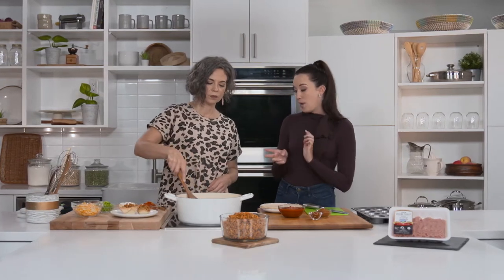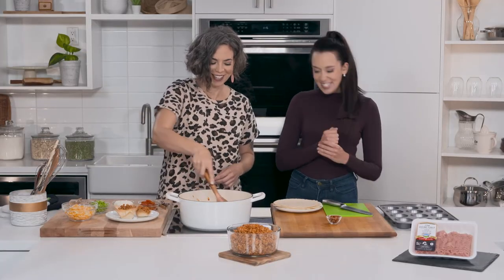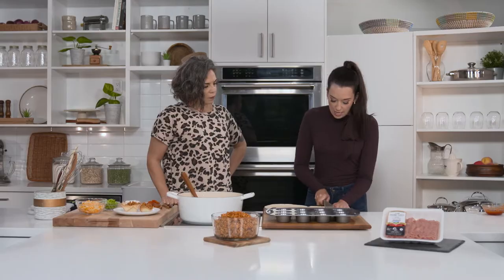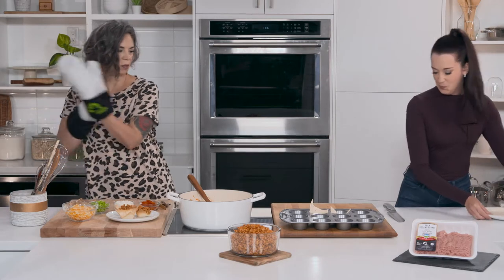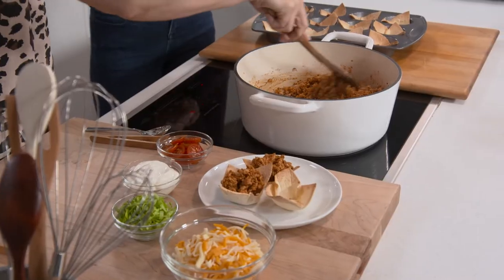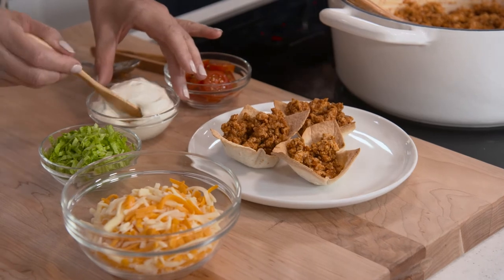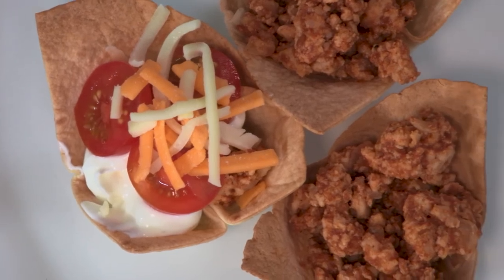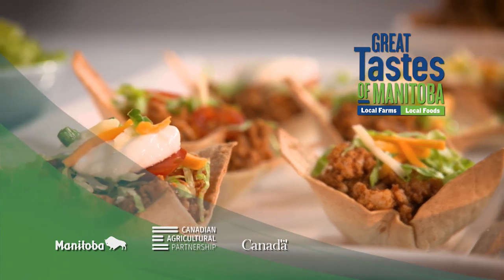Family friendly Turkey Taco Cups are great for dinner or entertaining!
Amanda Bibeau is back in the Great Tastes kitchen making "Tasty Turkey Tidbits" featuring locally grown Manitoba turkey products. These tasty morsels are perfect for game day entertaining, pot luck, or just an appetizer spread with the family. These Turkey Taco Cups are a fun twist on the traditional taco night fare. Bake your own taco cups using flour tortillas and try this healthy taco filling made with lean ground turkey.